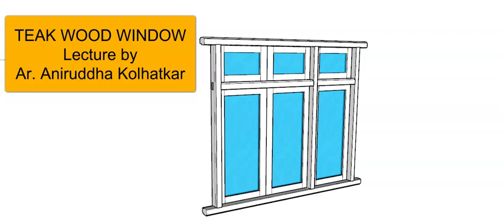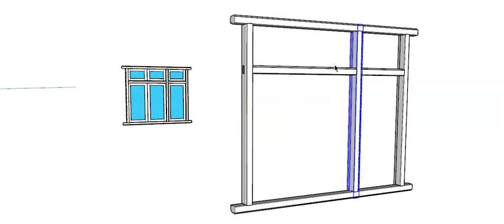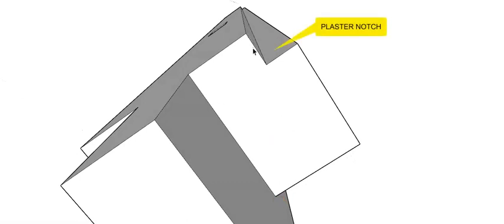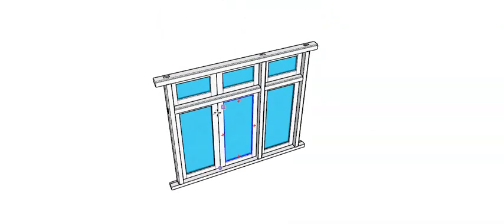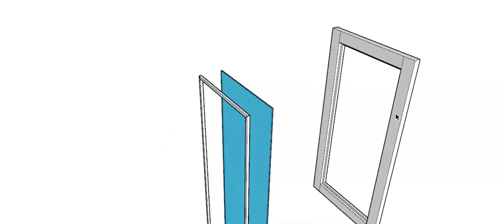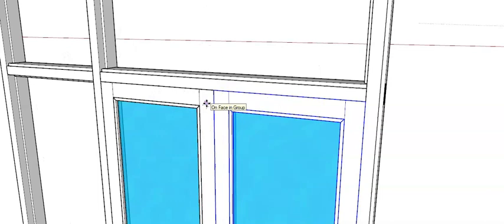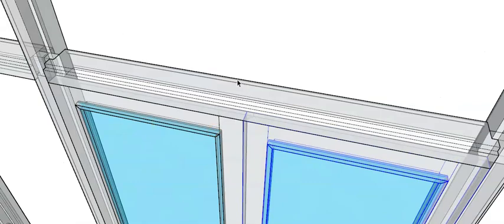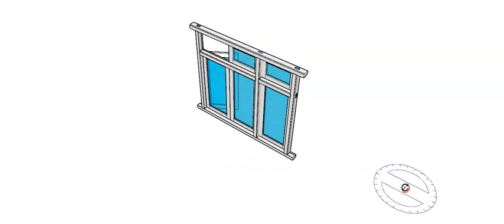TEAK WOOD WINDOW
This is a video which will explain the details of a timber window